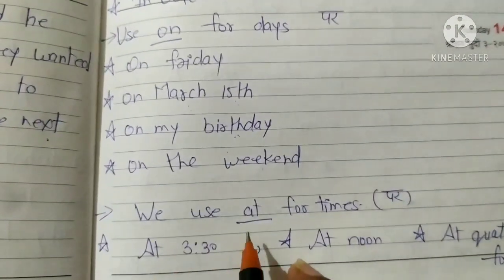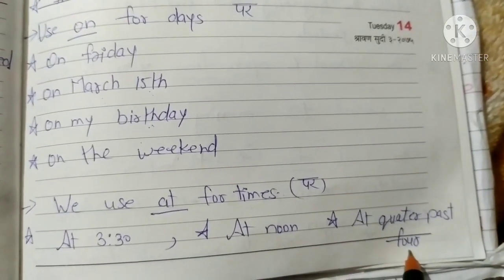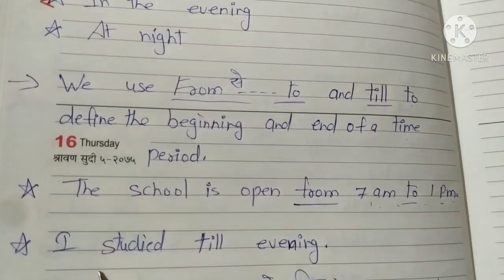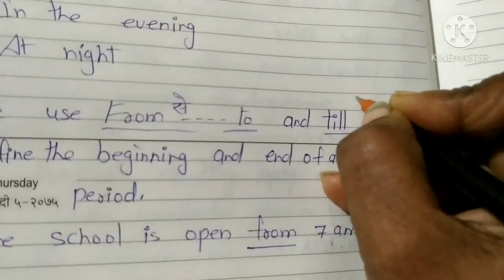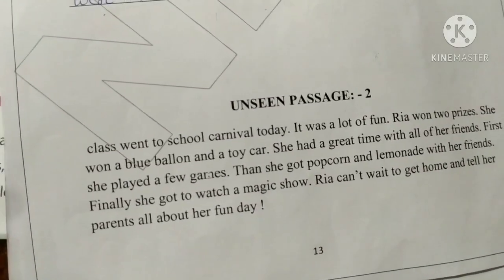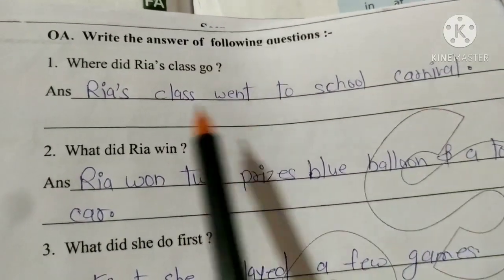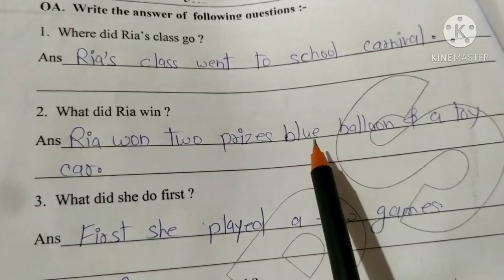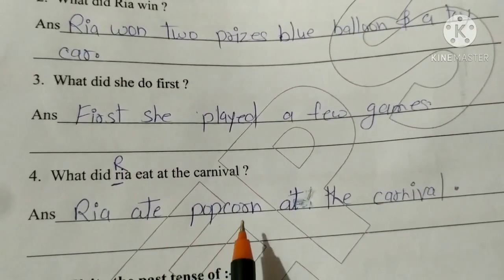2nd eng. Chp-11 part-5